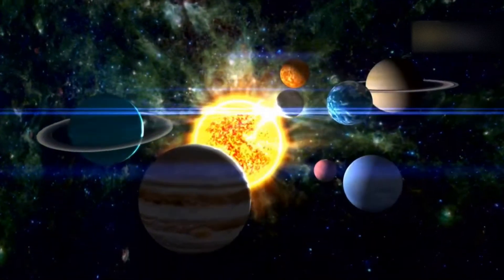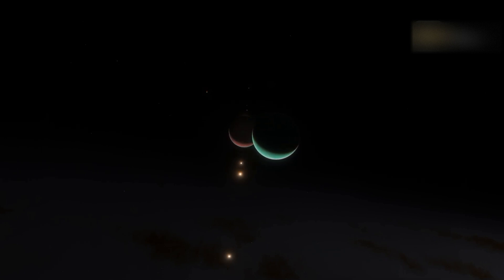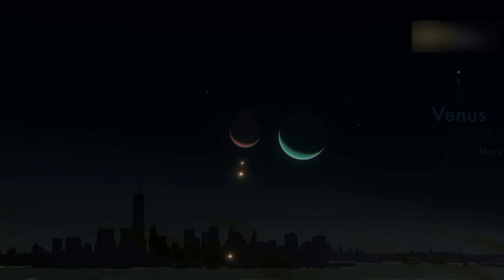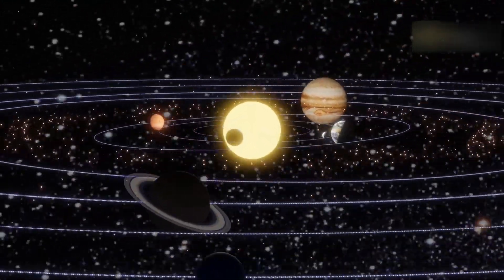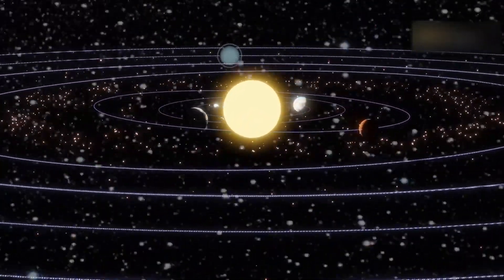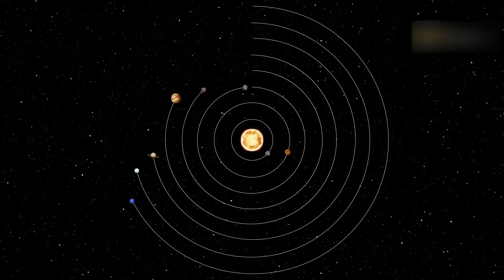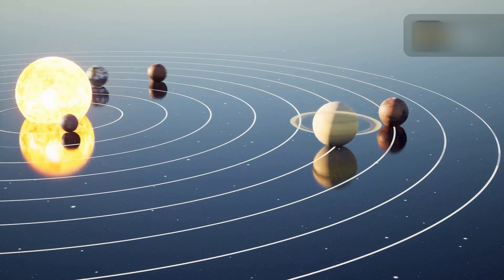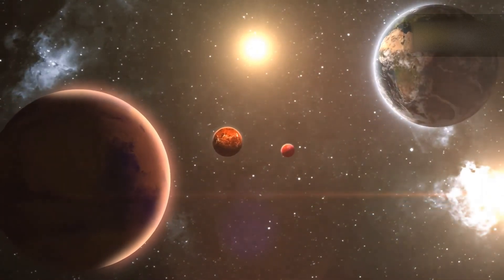6 Planets Align for Rare August Parade 2025 | Six Planets Alignment August 2025 | Planet Parade 2025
Mercury, Venus, Jupiter, Saturn, Uranus and Neptune Alignment, August 2025!
This month’s show feels like cosmic choreography planets gathering, starting Sunday, Aug. 17, six planets Mercury, Venus, Jupiter, Saturn, Uranus, and Neptune, will gather in the eastern sky about an hour before sunrise, hanging around through Wednesday, Aug. 20.
7EVEN don't fully own the material compiled in this video. It belongs to individuals or organizations that deserve respect.